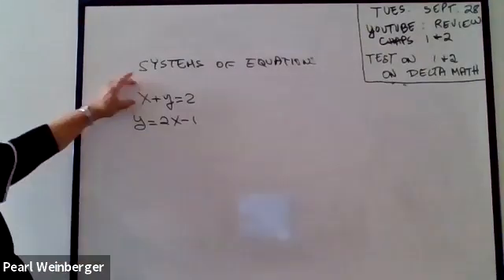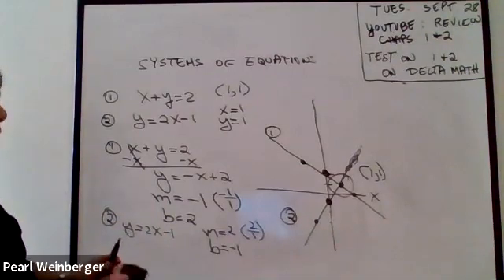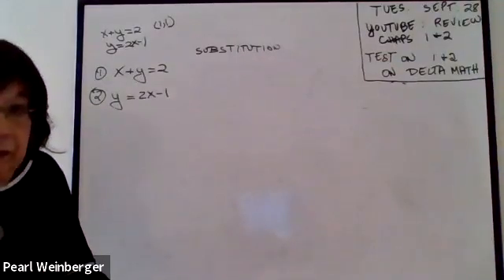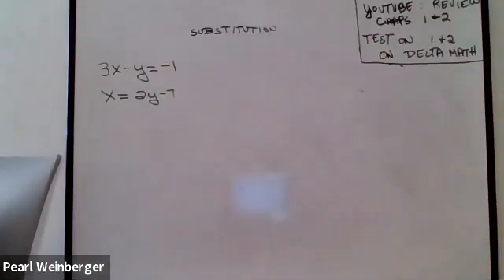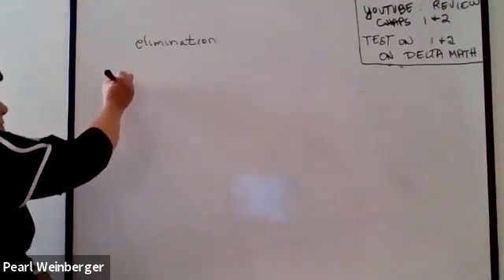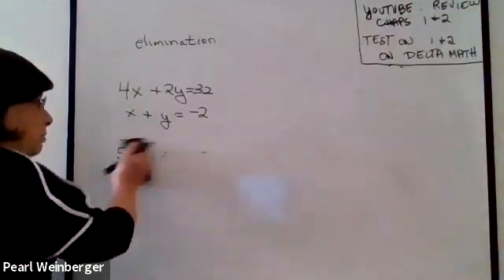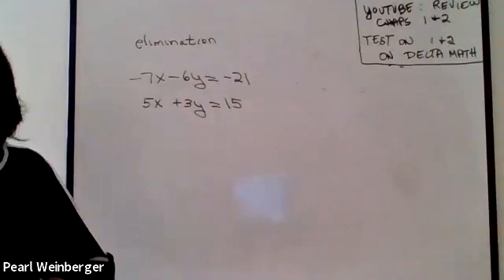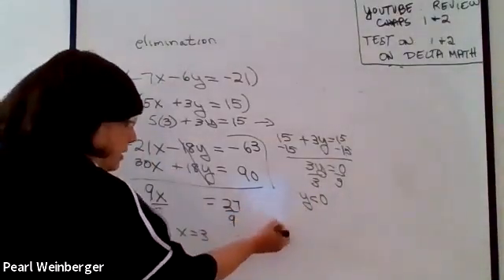Math 136 006 Class#7 Sept 23, 2021